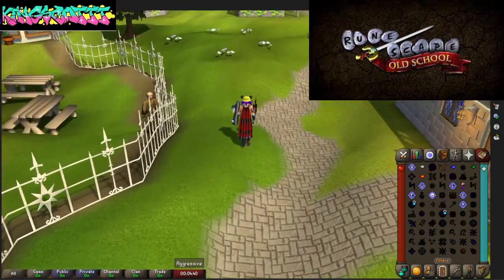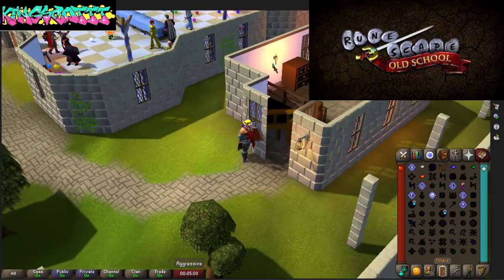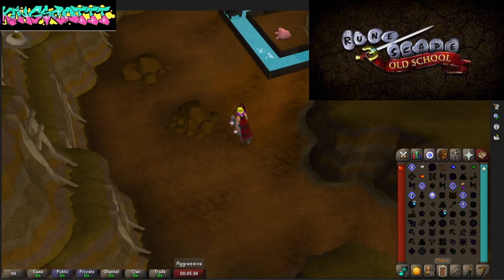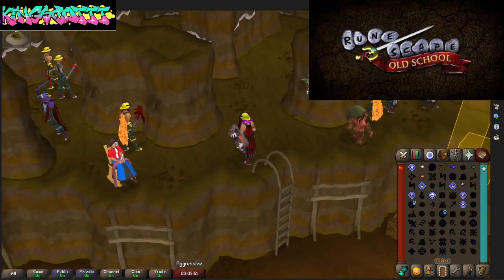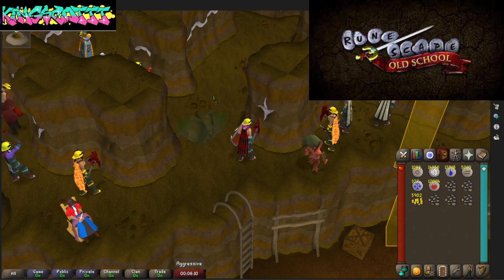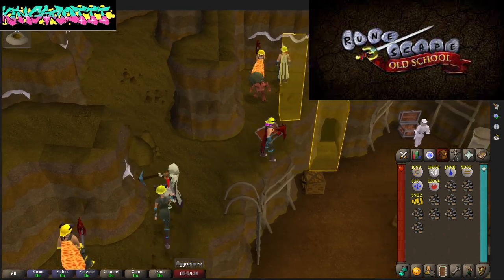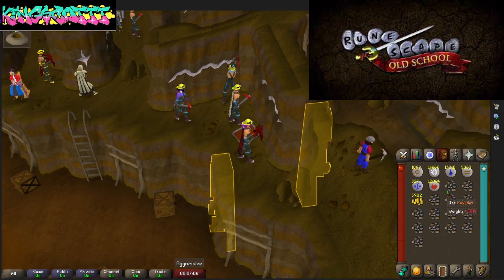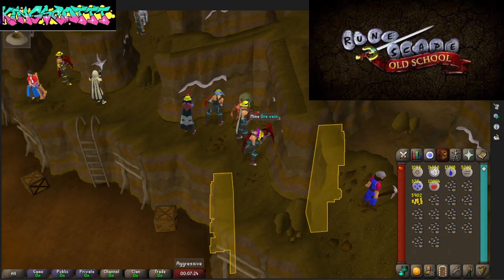Money making guide - OSRS - Old School RuneScape